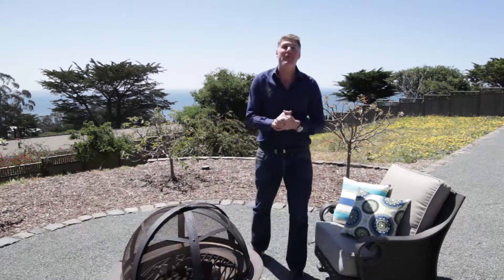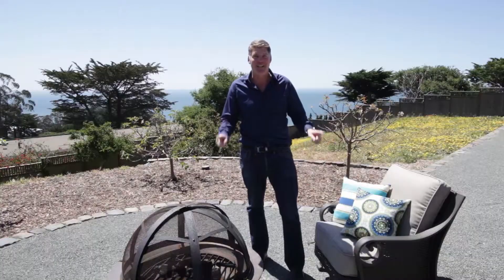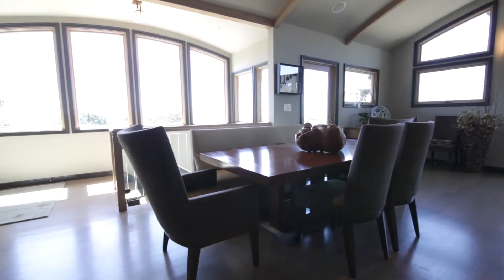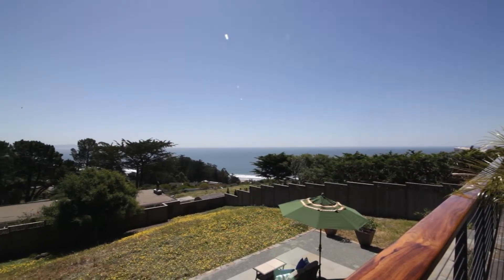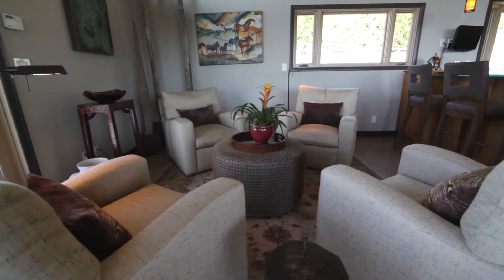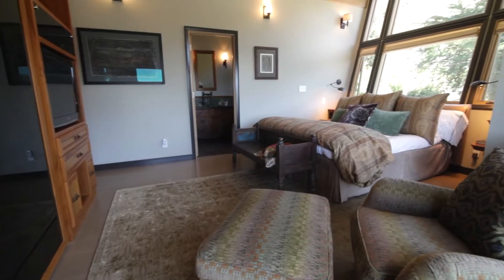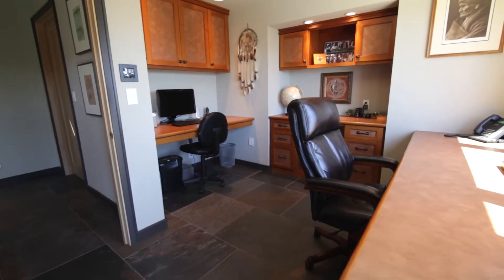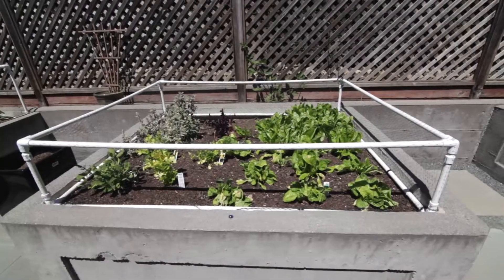7 Avenida Farralone, Stinson Beach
Paradise Discovered

Nestled in the gentle sway of Mt. Tamalpais is one of the most pristine compounds in all of Stinson Beach.  Hand built by one of the finest builders in West Marin, the owner created an extraordinary paradise you have just uncovered. Overlooking the cliffs of the Pacific and steps to the best, tamed trails of the National Golden Gate Parklands is a home that feels like an island of serendipity.  The massive lot creates a sense of space and play with no equal.  If privacy is paramount, this is the place you have been waiting for.  The home is uniquely special because the lot is so big, it has several areas with their own tranquil or active purposes.  One is an evening bonfire and another is a vegetable garden and another, a play area. The home features an open floor plan that makes it easy to live an indoor/outdoor lifestyle perfect for the ideal weather pattern here.  The master bedroom is gorgeous with views from every angle. Every inch of the home feels like an artist created it for a purpose and you will get the sense that the home itself, is art.  We hope you get to call it home.